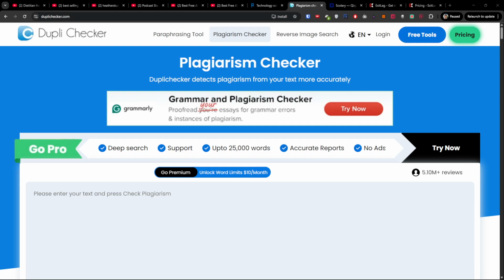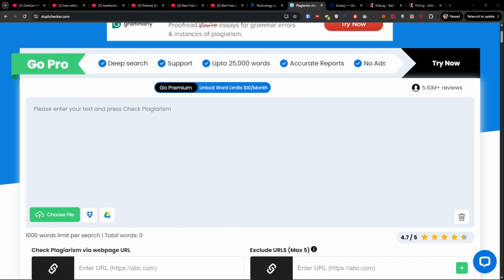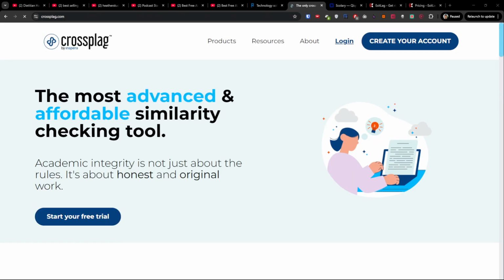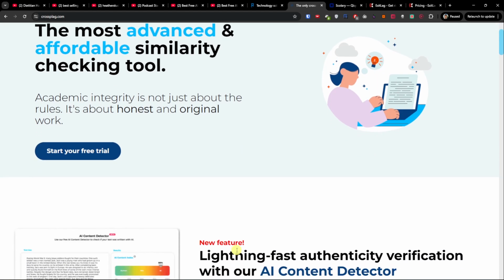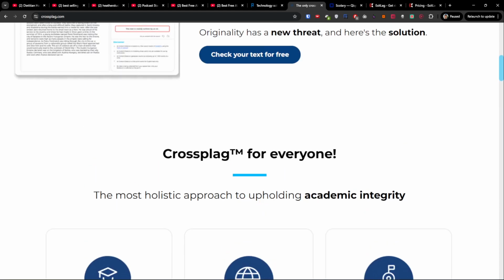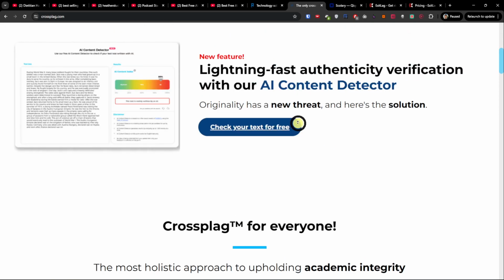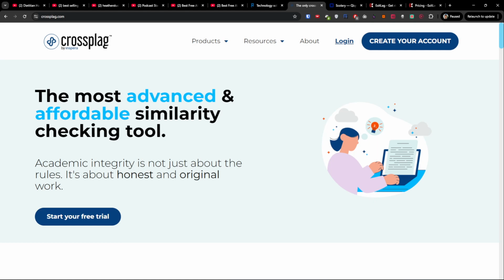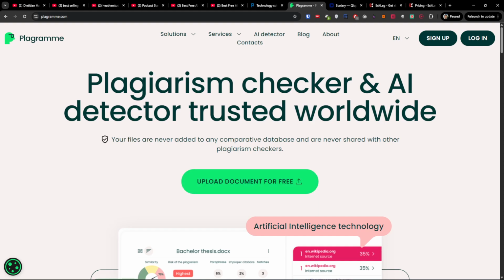Best FREE Alternative to Turnitin in 2026